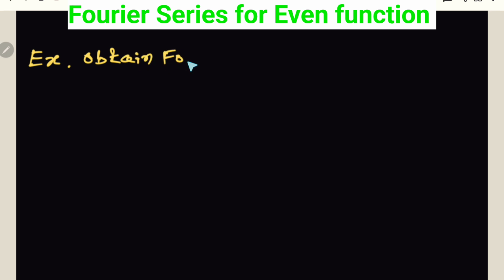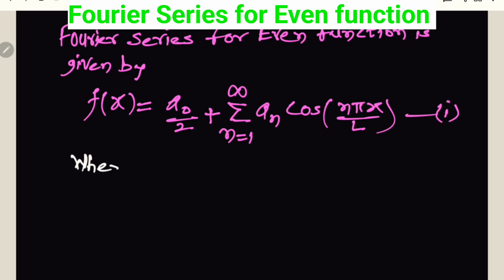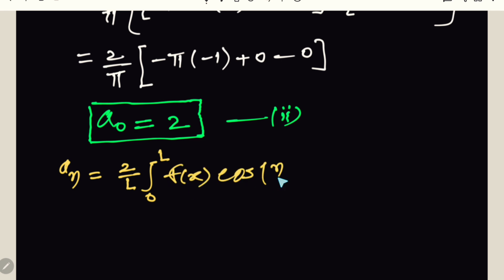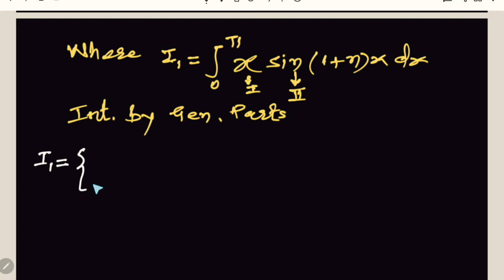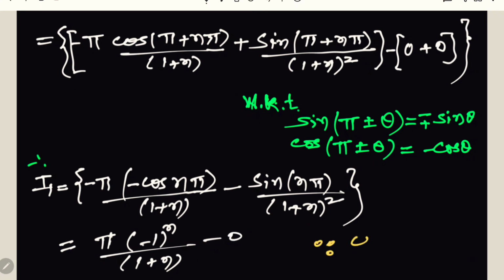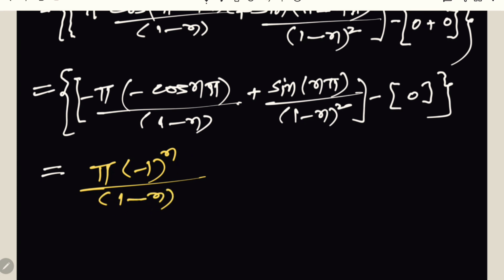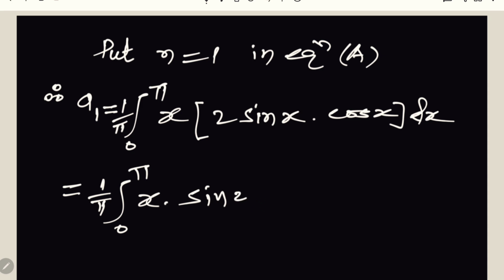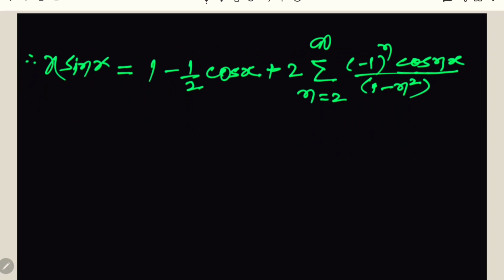✨️How to obtain Fourier Series for Even function _ Example with detailed calculations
Link of complete play list of Fourier series